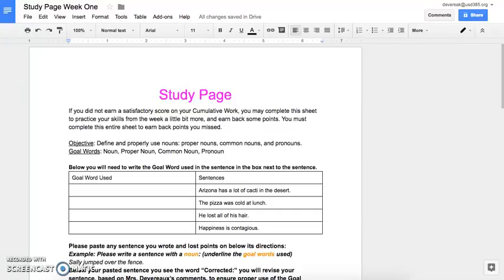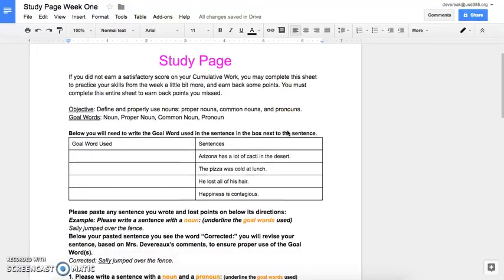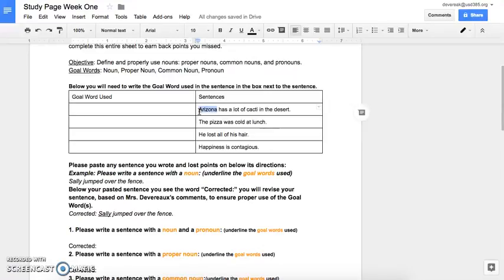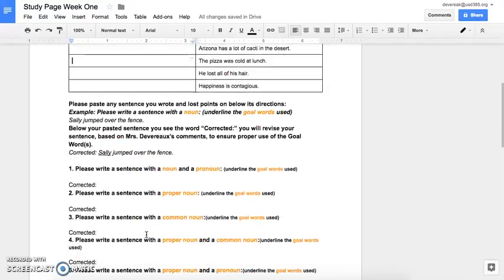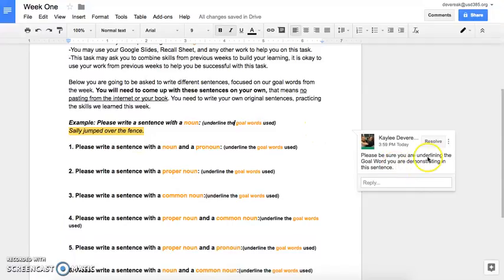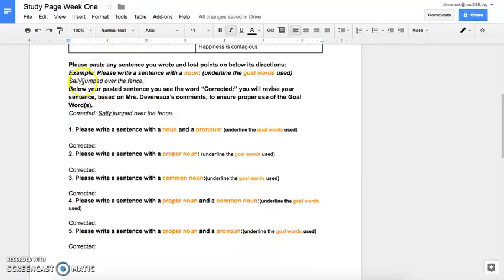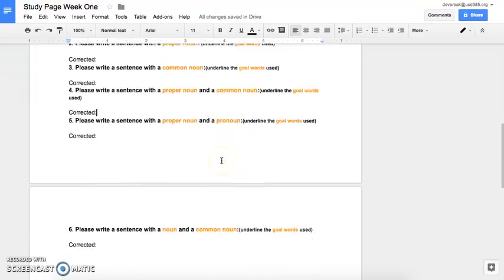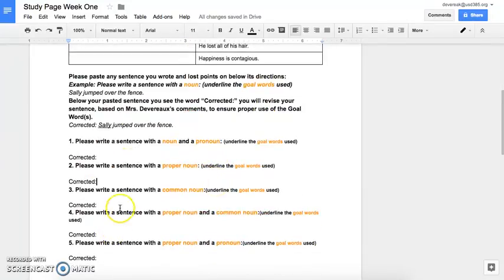1 Study Page Week 1